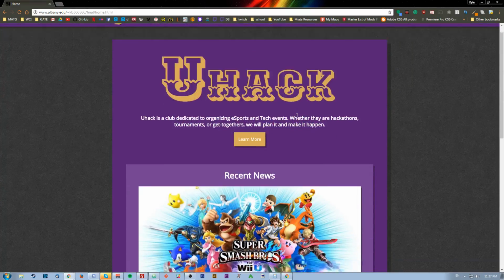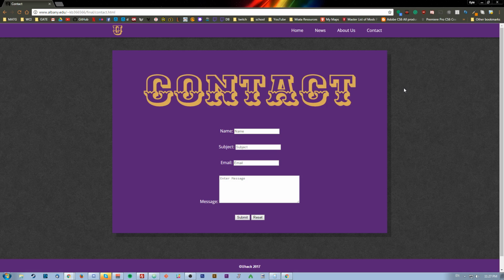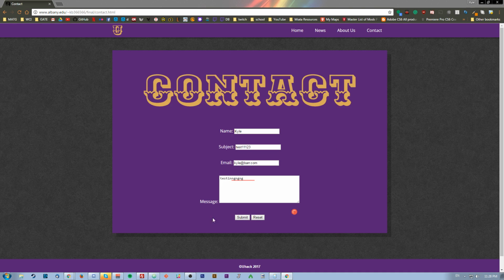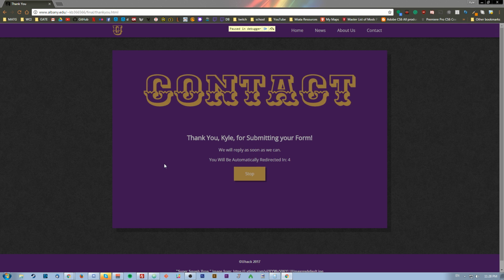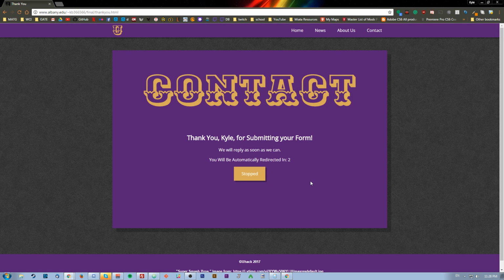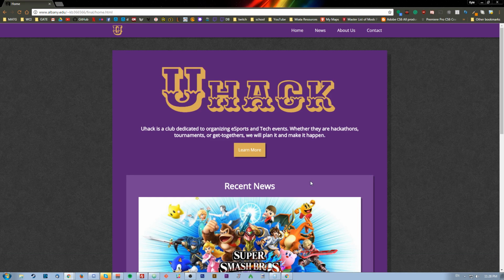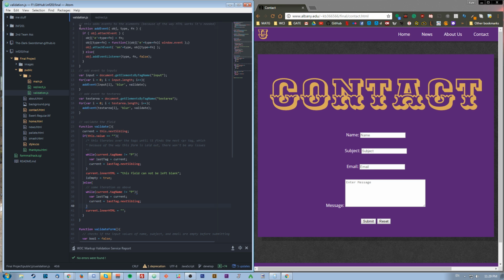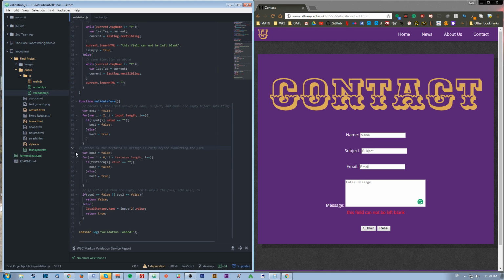INF 201 - Final Project Presentation